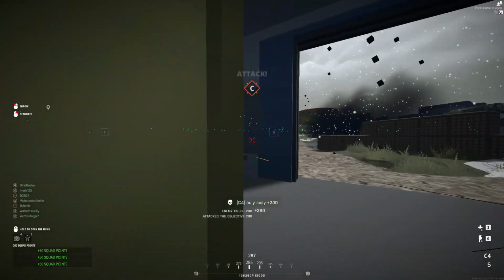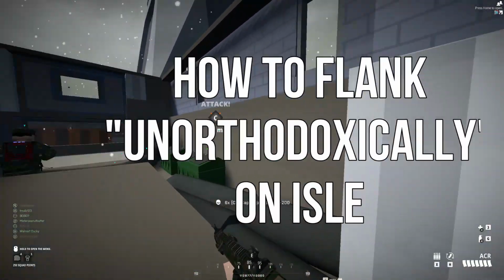How to Flank on Isle (BattleBit Remastered)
This is a short BattleBit Remastered video showing you how to flank the C Objective on Isle. If you want to see more content like this, please let me know! I could also try different games, but I won't try something that I don't think I can deliver on :D.

Link to other videos on "Verticality" lol -

Thank you for reading to the end of the description :D I hope you have a great day :D